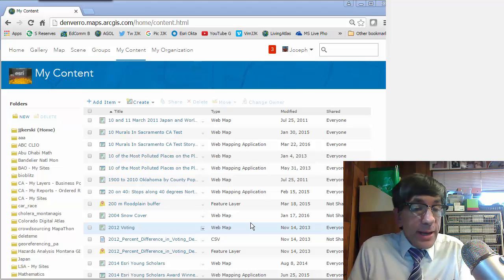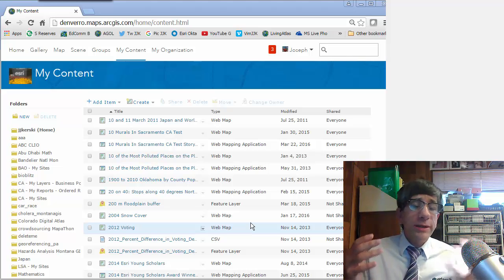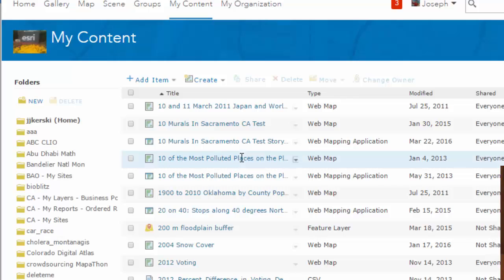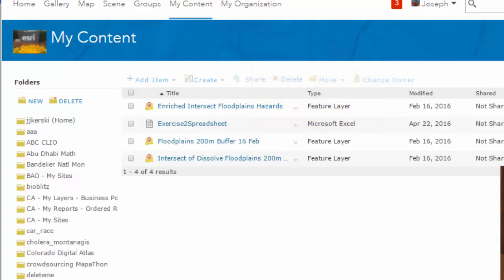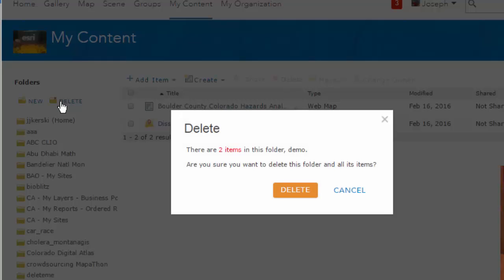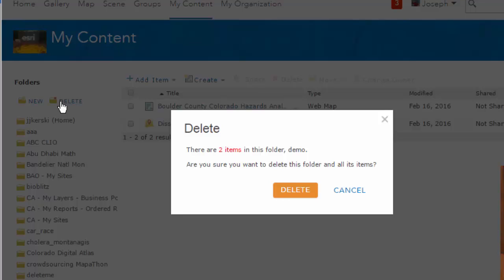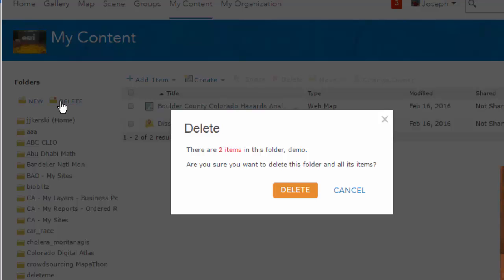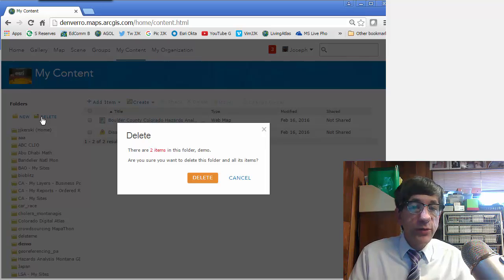How to Work with Folders in ArcGIS Online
How to Work with Folders in ArcGIS Online--creating, deleting, moving content.  Tips on working with folders.